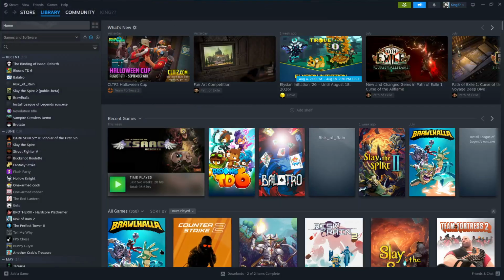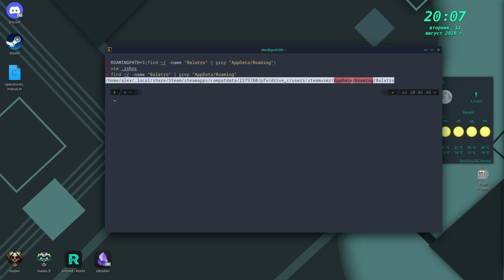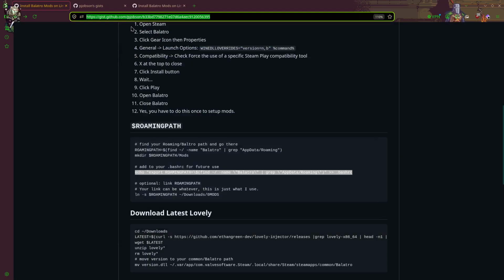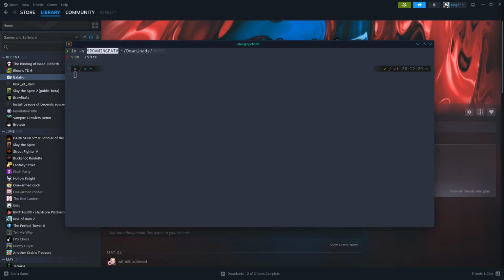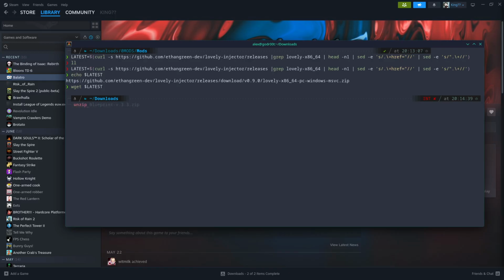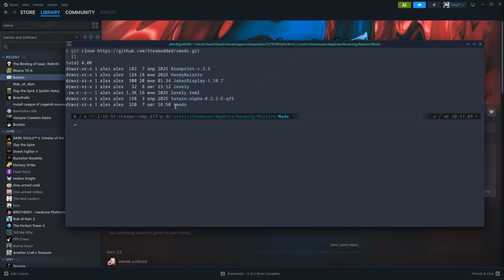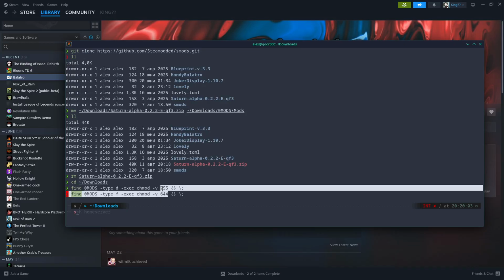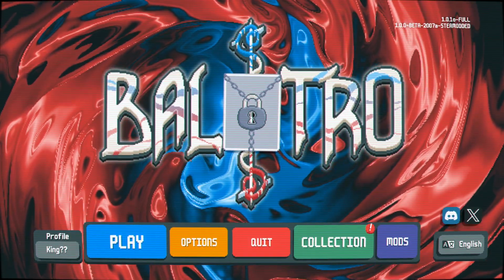Quick Guide | How install mods for Balatro on linux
My gist with the improved .bashrc command: https://

YouTube doesn't allow me to paste these as raw. So just remove the space.